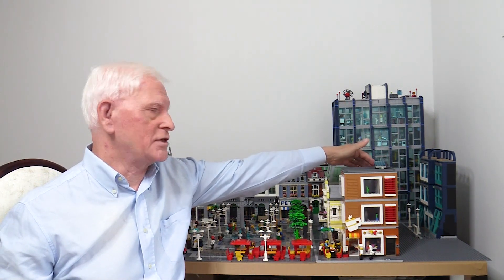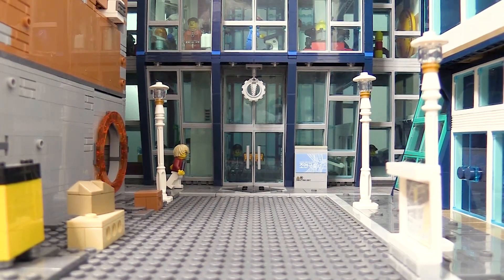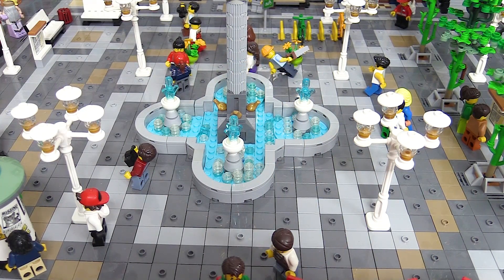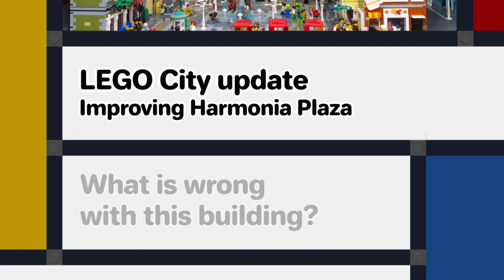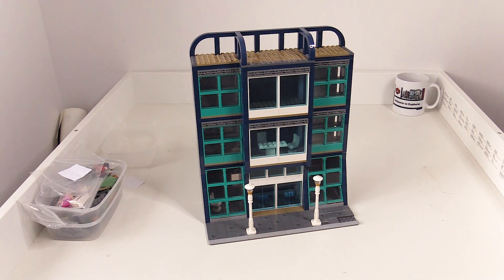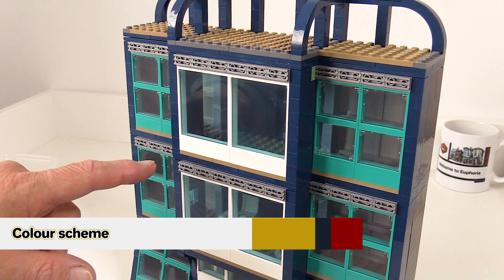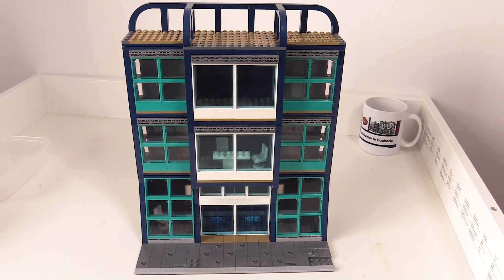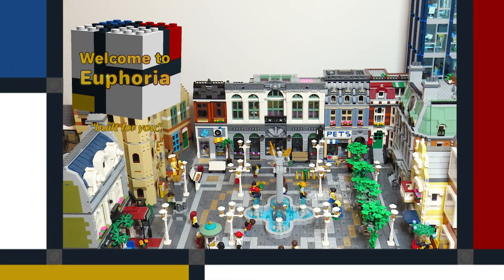LEGO City Update - What to do with Skyline Plaza?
Today I’m looking at the business district of the LEGO City, based around this little square called Skyline Plaza.
I need your help with deciding what to do with it, so please join me and see if you can help!

00:00 Introduction
00:37 Welcome to Skyline Plaza
03:54 Designing the paving
07:56 What is wrong with this building?
15:15 Size of the plaza
16:41 Close

or let me know if you have any other thoughts and ideas in the comments below!

Twitter: Welcome to Euphoria @to_euphoria

LEGO®
LEGO, the LEGO logo and the Minifigure, amongst other names, are trademarks and copyrights of the LEGO Group.